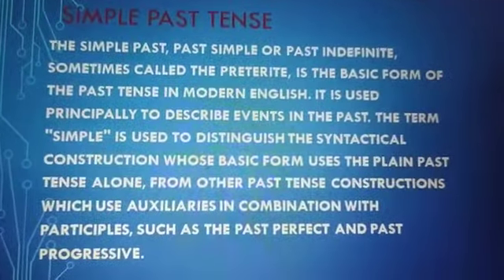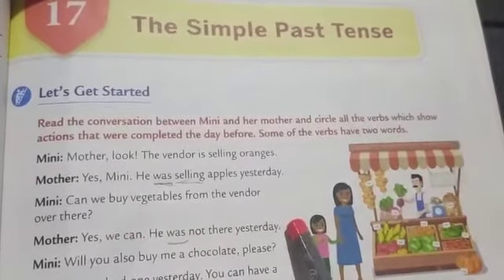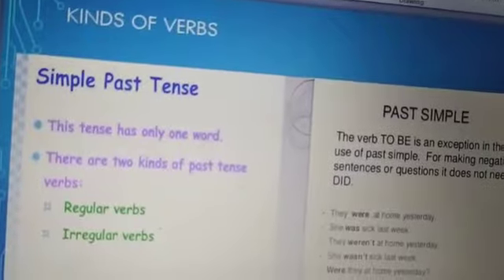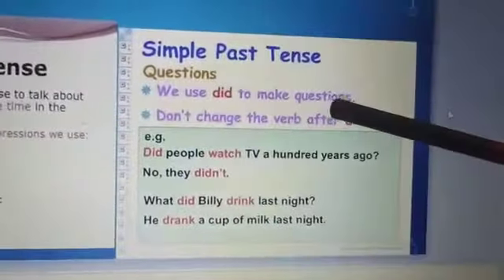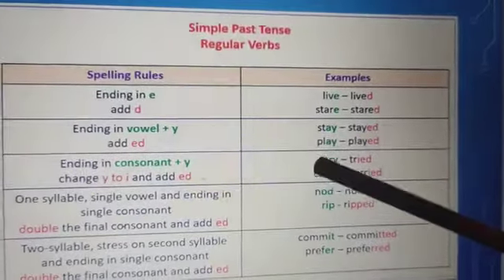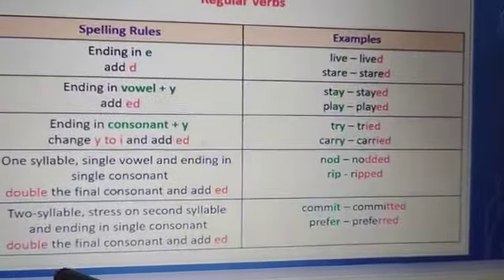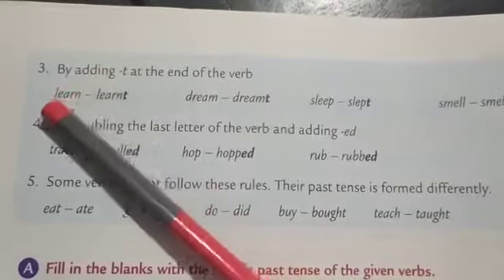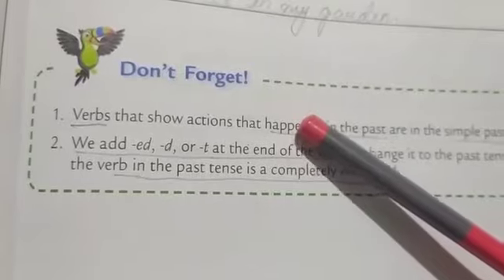Std III Language lesson 17 The Simple past tense part 1